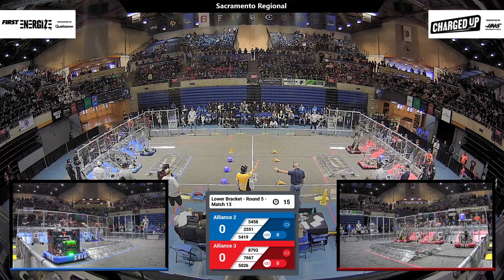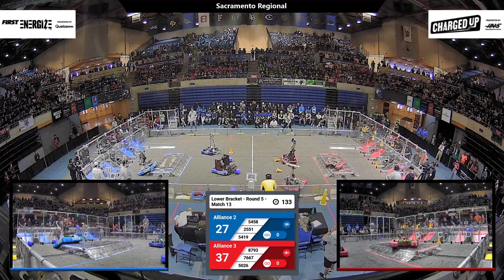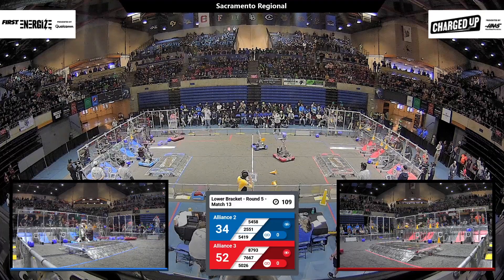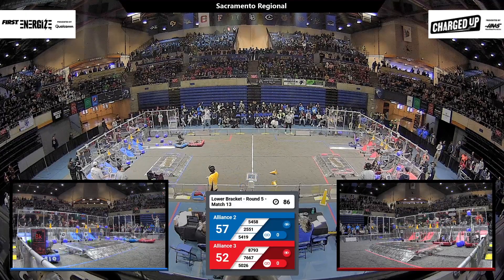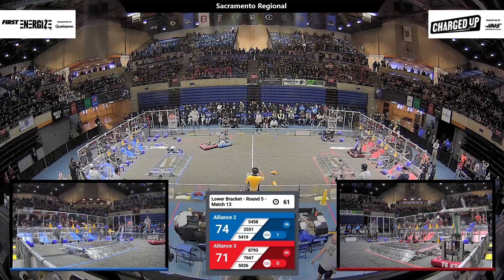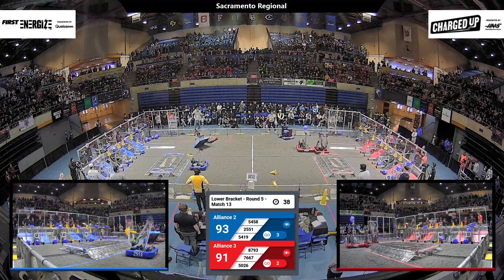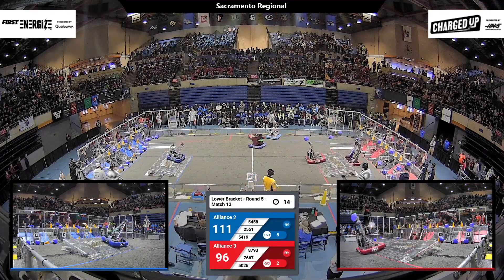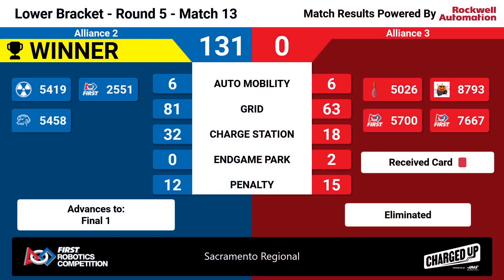Match 13 (R5) - 2023 Sacramento Regional